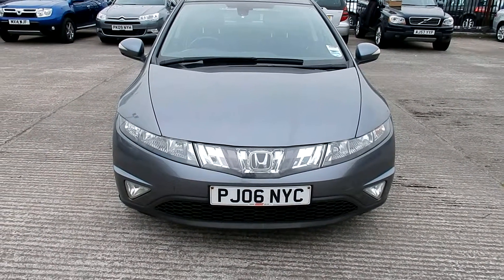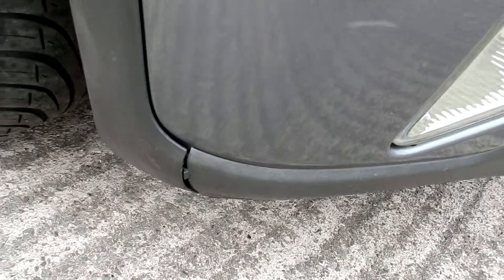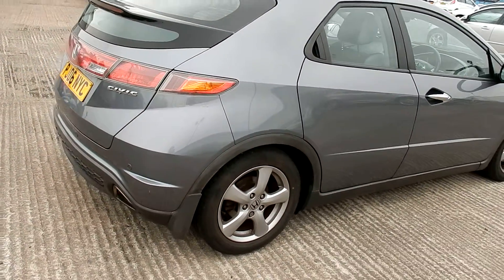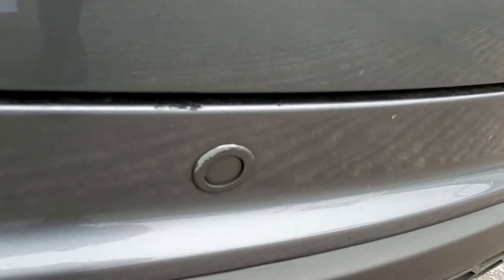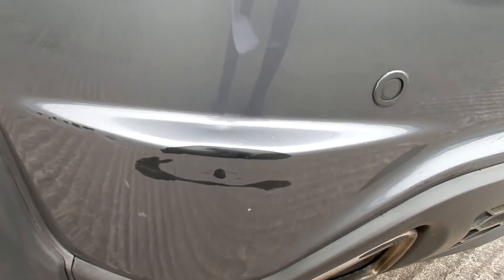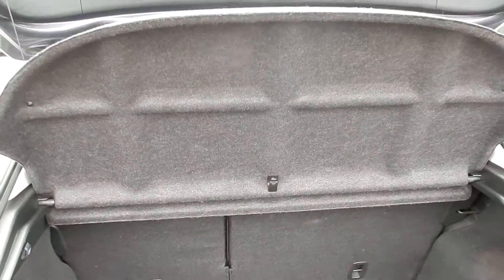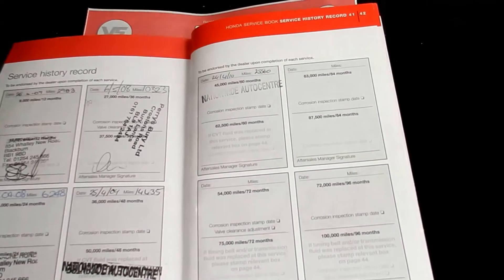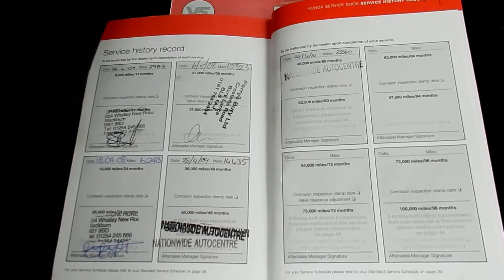Dealerpx com Honda Civic ES i VTEC Petrol Manual PJ06NYC